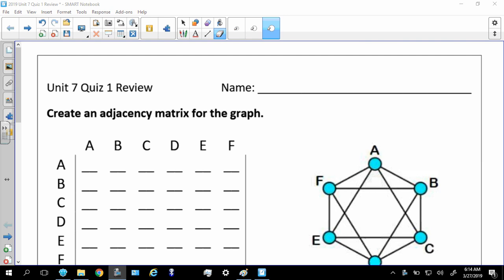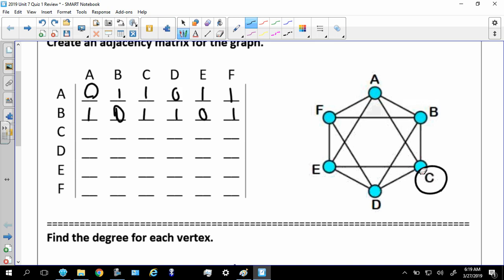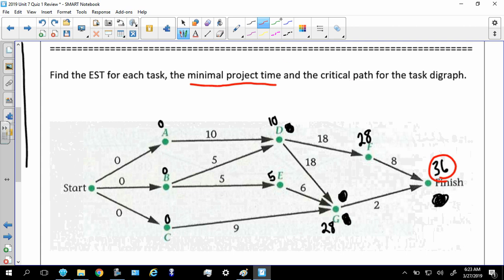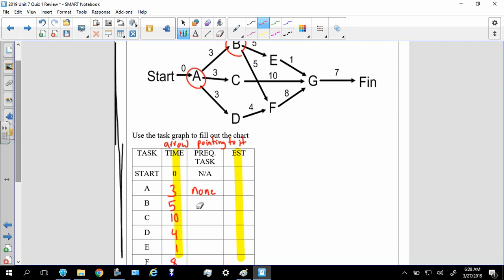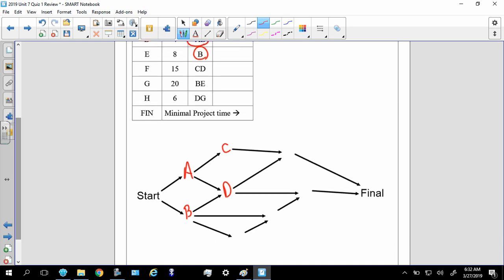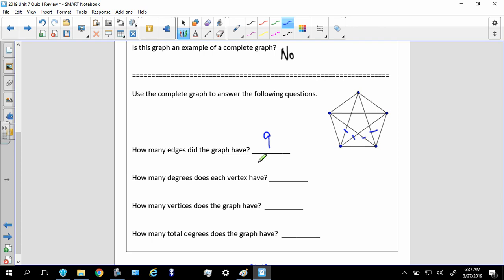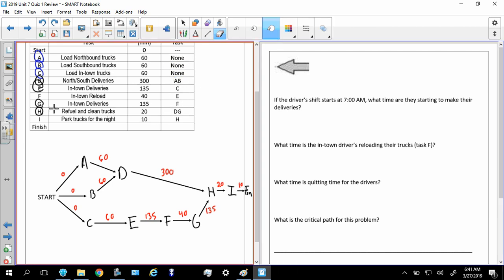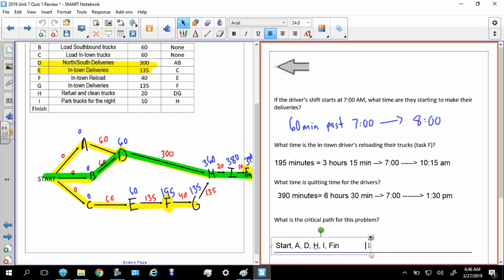2019 Unit 7 Quiz 1 Review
ATTENTION:  The last section of the quiz involving the delivery company is not correct.